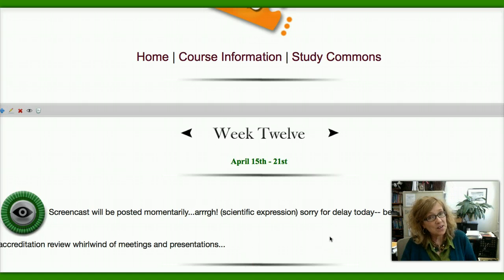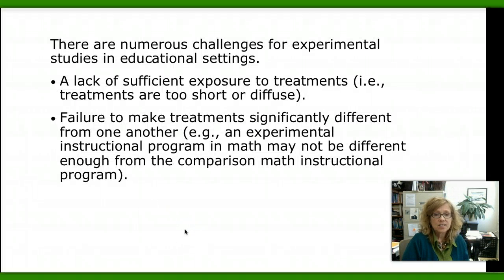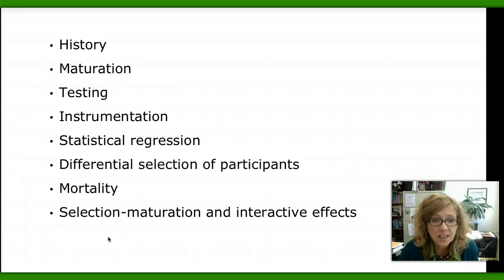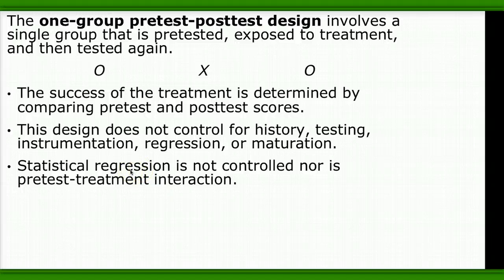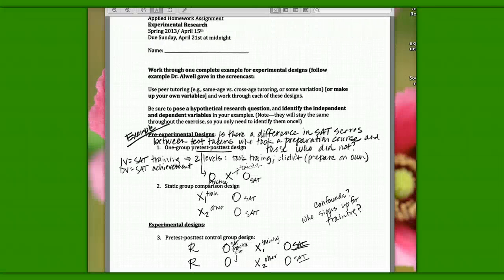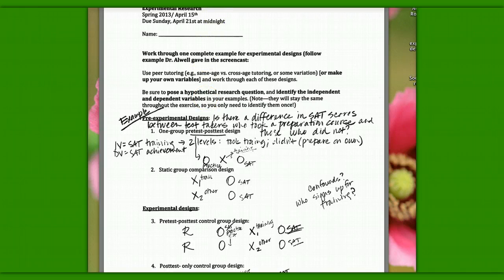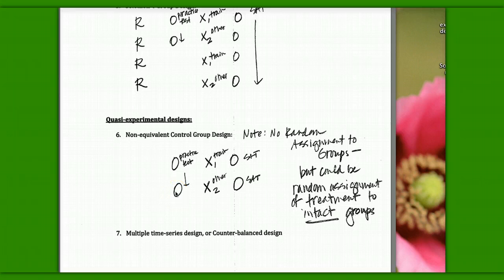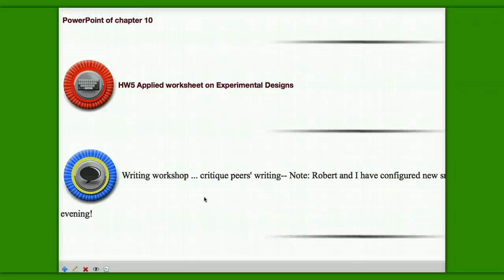Week 12 Experimental Designs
Experimental Designs